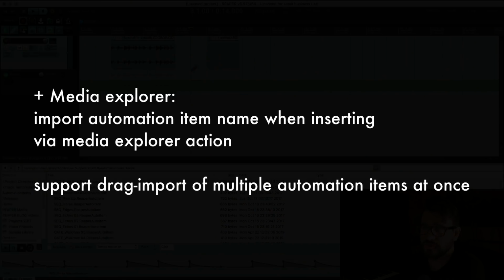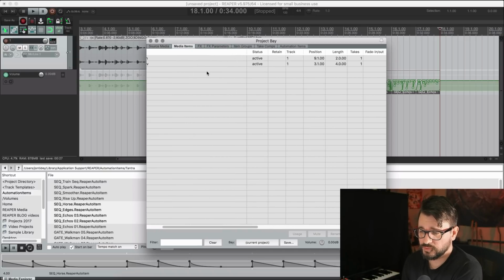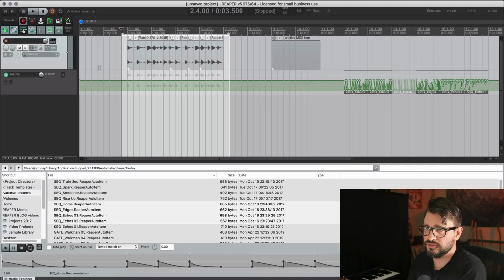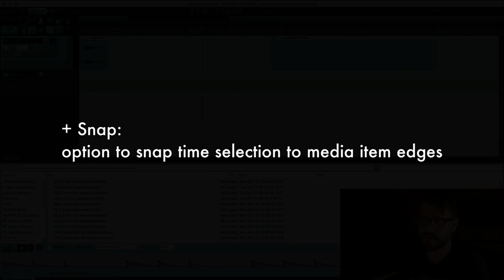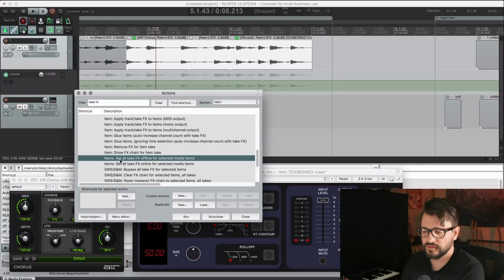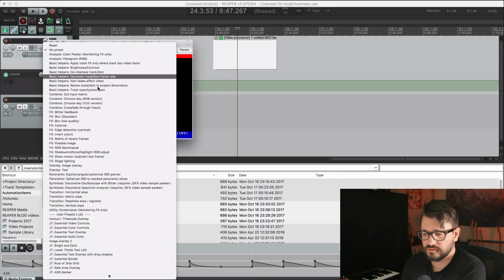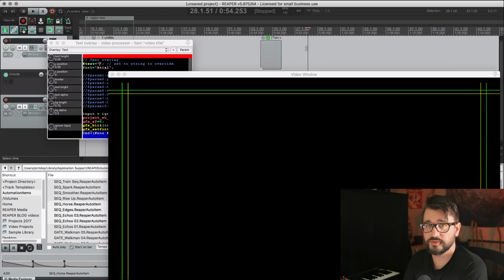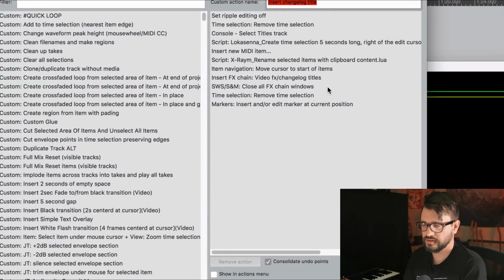What's New in REAPER v5.975 Update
Released April 30th, this update has a few interesting fixes and changes.
00:22 - Media explorer: import automation item name when inserting via media explorer action
support drag-import of multiple automation items at once

01:16 - Project bay: add support for automation items

02:45 - Ruler: display selected regions (for rendering) more distinctly
add context menu item to render individual regions

04:29 - Snap: option to snap time selection to media item edges

05:37 - Take FX: add actions to set take FX on/offline

06:52 - Projects: losslessly encode long/complex track/take/marker/region names in project/undo state
(demonstration of multi-line text as video titles)